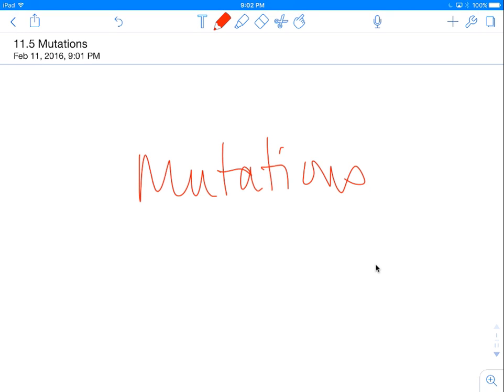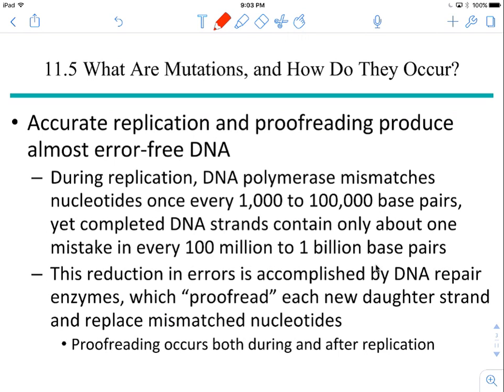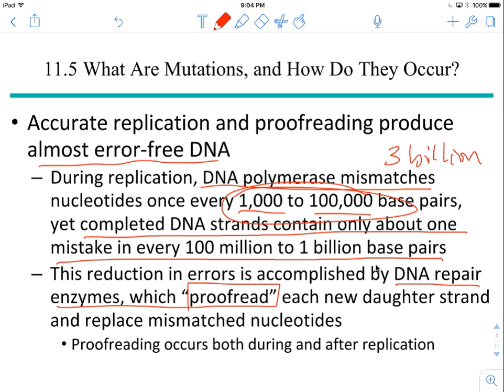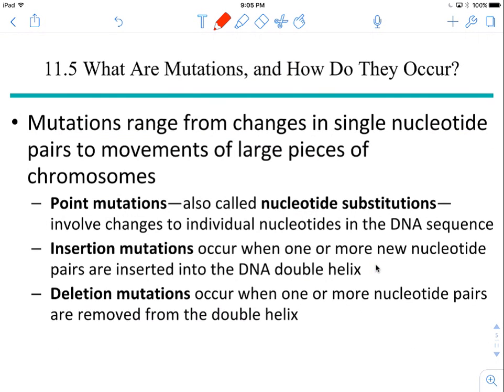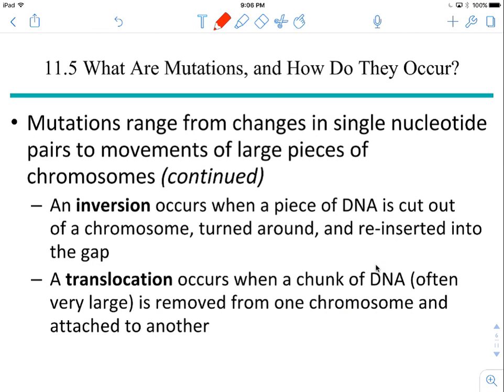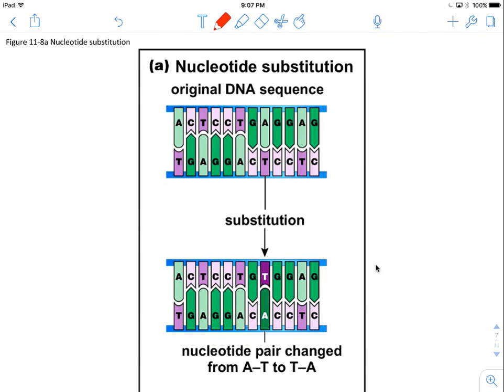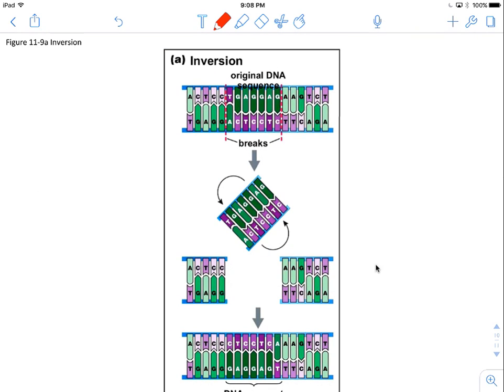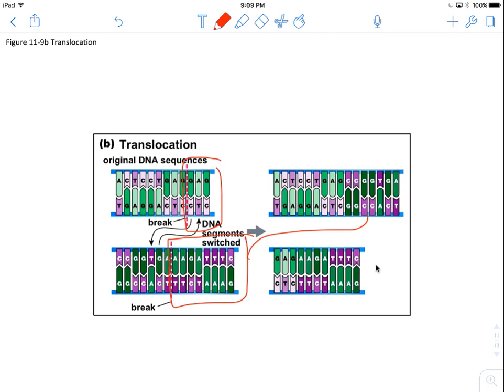Ch 17 Screencast 17.5 Mutations